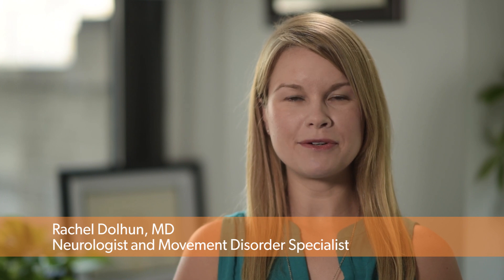Ask the MD: Cognitive Impairment and Parkinson's Disease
Rachel Dolhun, MD, movement disorder specialist, and vice president, medical communications at MJFF, talks about potential memory and thinking problems — including mild cognitive impairment and dementia — in Parkinson's disease. She discusses how these cognitive changes are evaluated and managed, why they occur, and what research is ongoing in these areas.

 The Michael J. Fox Foundation for Parkinson's Research is dedicated to finding a cure for Parkinson's disease through an aggressively funded research agenda and to ensuring the development of improved therapies for those living with Parkinson's today.